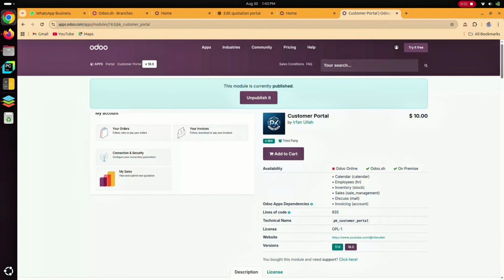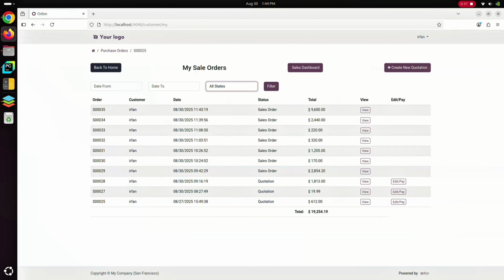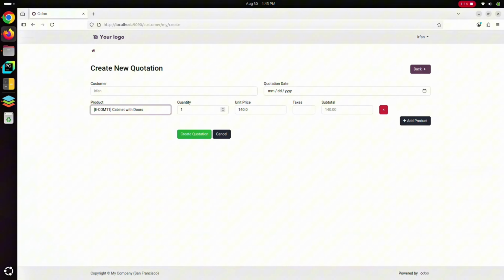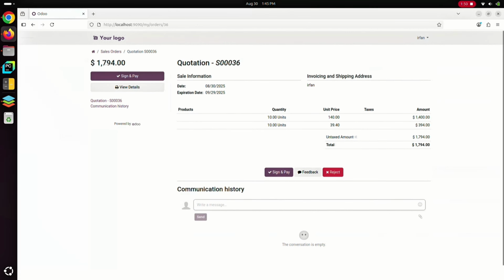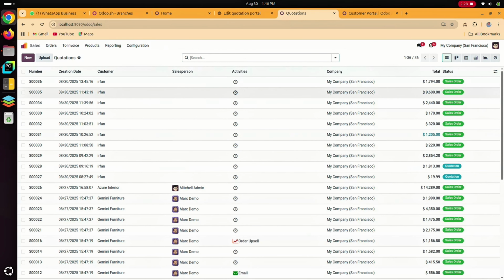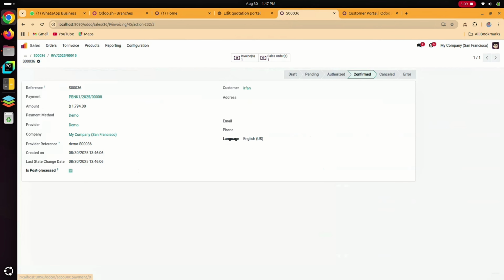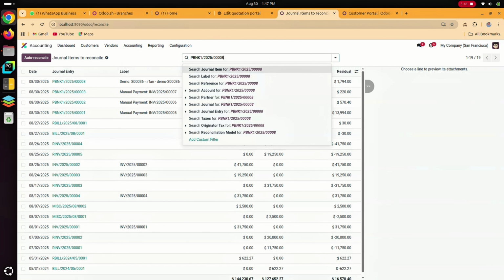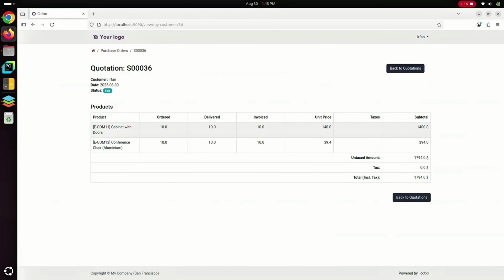Odoo Customer Portal | Create & Update Quotations + Online Payment (Step by Step)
In this video, I will show you how to use the Odoo Customer Portal where customers can easily create quotations, update them, and make payments using Odoo's default payment methods. 🚀

✨ What you will learn in this video:
- How customers can create quotations directly from the Odoo portal
- How to edit/update quotations in the portal
- How to use Odoo's default online payment system
- End-to-end demo of customer self-service in Odoo

This tutorial is perfect for Odoo developers, consultants, and businesses who want to simplify customer interaction and provide a self-service portal experience.